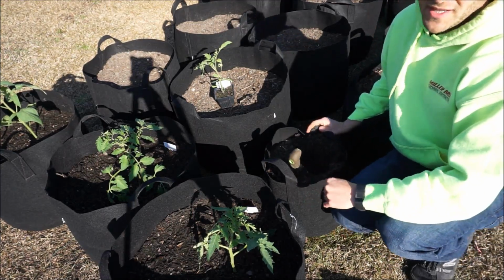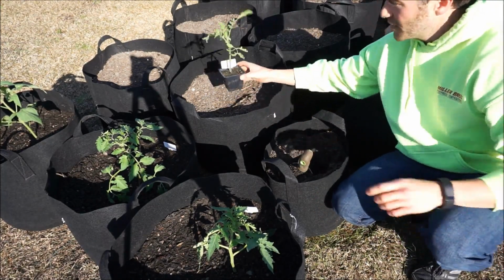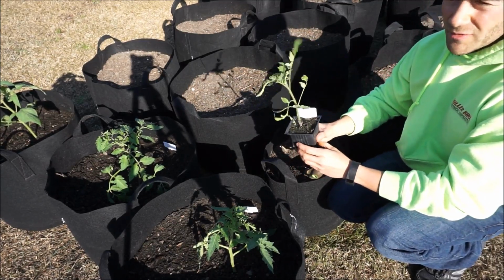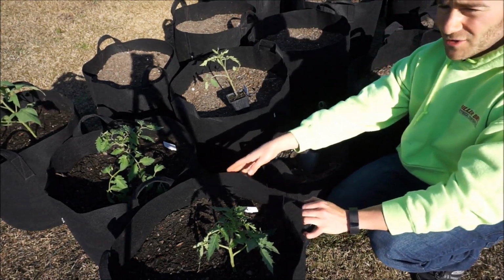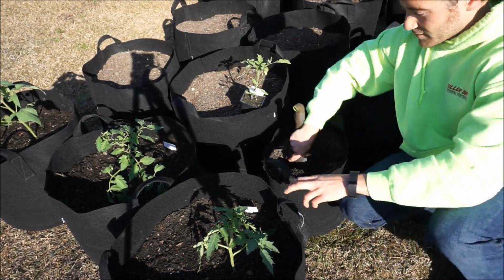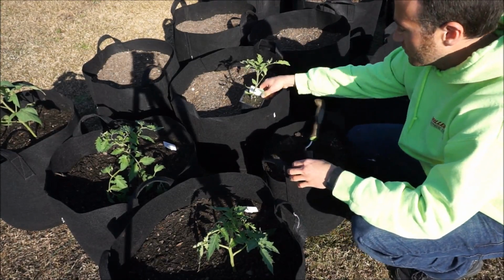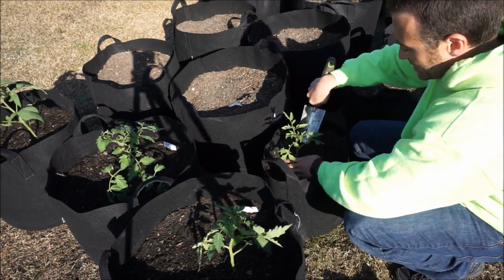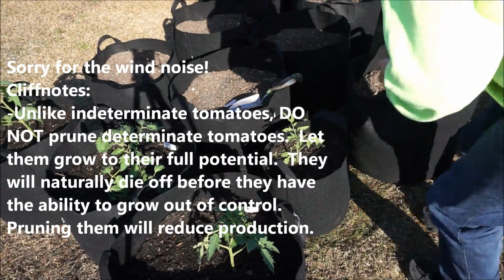How To Grow Determinate Tomatoes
This video describes how I plant determinate type tomatoes in containers.  I use 7 gallon fabric grow bags for the determinate tomato in this video.  Determinate tomatoes grow to a maximum  height of 3-4 feet and do not require as much room for a root system to develop than more typical indeterminate tomato types.  This makes determinate tomatoes a great choices for people with limited growing space, are limited to small containers only, have a short warm season or just don't want to have to deal with the pruning and staking that comes along with indeterminate tomatoes.

The tomato in this video is a Bushsteak Hybrid grown from Burpee seed.  Some minor staking may be required when the plants reach full maturity and the weight of the fruit pulls at the tomato plant, but often a 3-4 ft bamboo or plastic stake and a few ties is adequate.  These can be staked easily within containers.

I am planting these tomatoes 2-3 weeks prior to my last chance of frost date, so these containers give me some mobility to bring them inside the garage overnight if the evenings get too cold.

6.5 Inch Hand Pruner Pruning Shears

34.1°N Latitude
Zone 8A